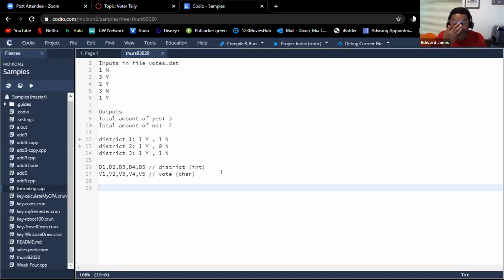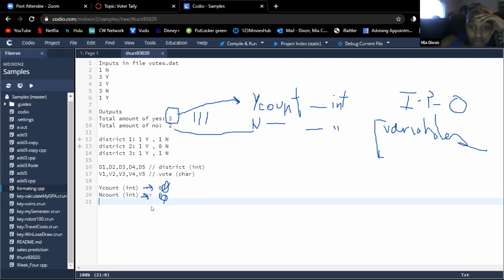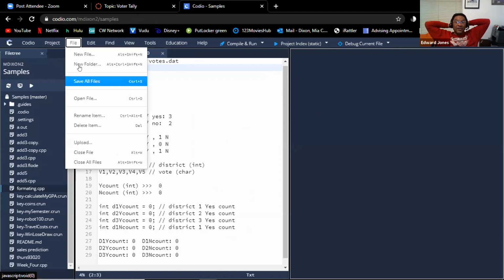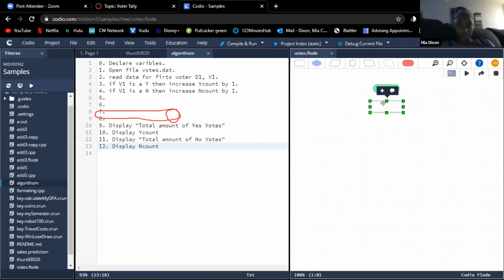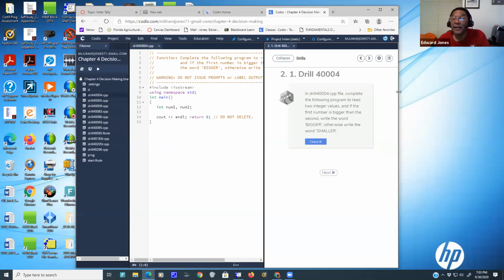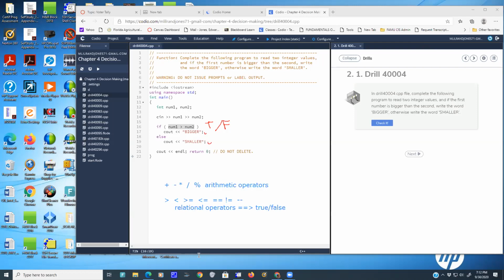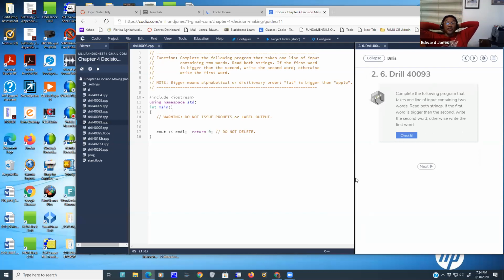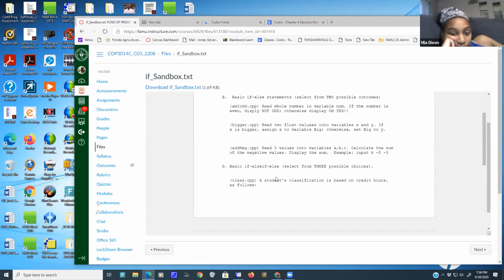30sepVideo Voters ProblemSolvingSession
Classroom workshop on Vote Tally program.
Identifying inputs + working through an example
Creating meaningful variable names,
   V1,V2, ... vote by voter 1,2,...
    D1,D2,... district of voter 1,2, .
Ycount, Ncount -- of Y votes, N votes.
Identifying required processing (COUNTING).
Counting ONE vote -- understanding the decision(s) required.
    1. Counting Y or N votes

etc.